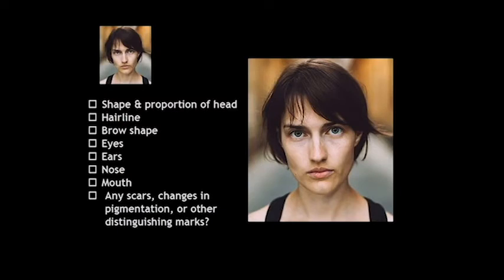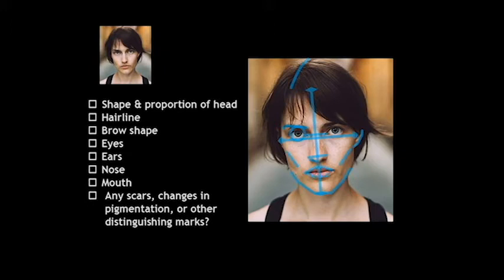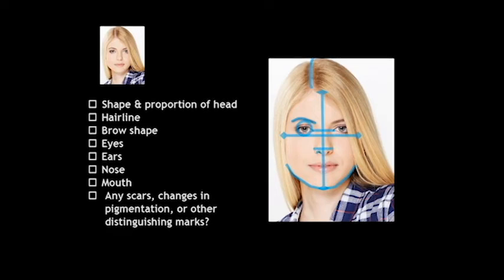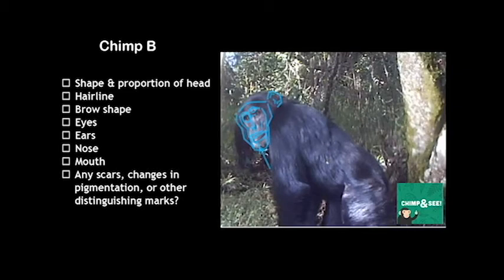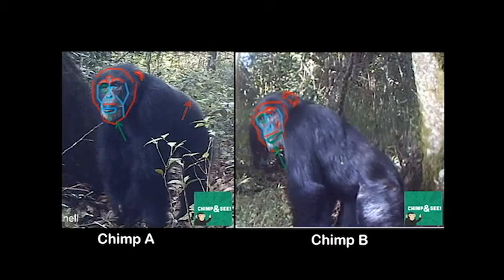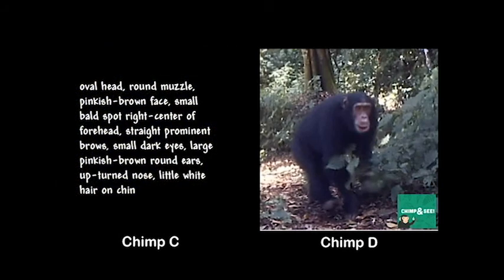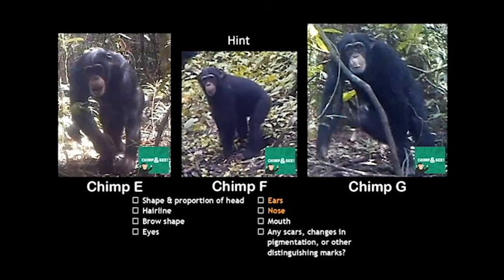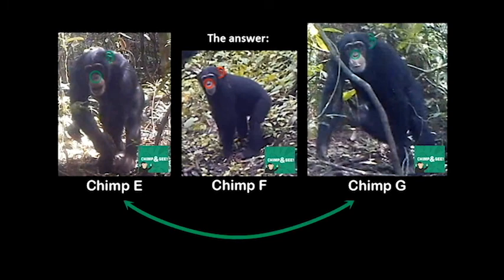How to Recognize Chimpanzee Faces - Chimp&See Chimp Matching Guide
Learn how to compare individual chimpanzees by using facial recognition techniques.